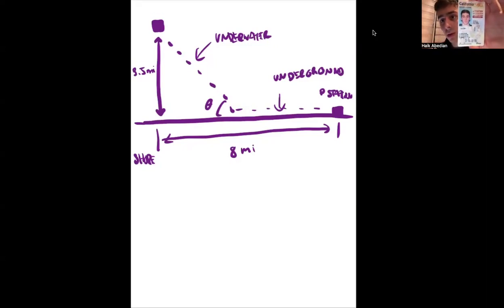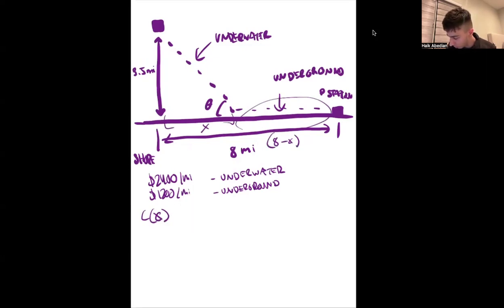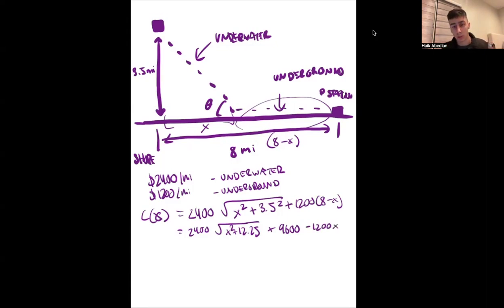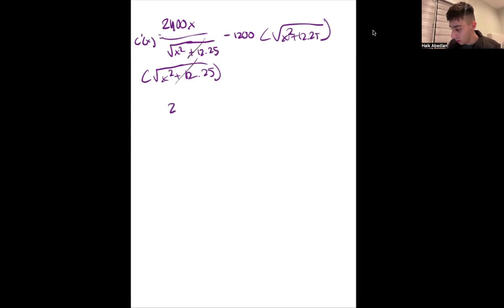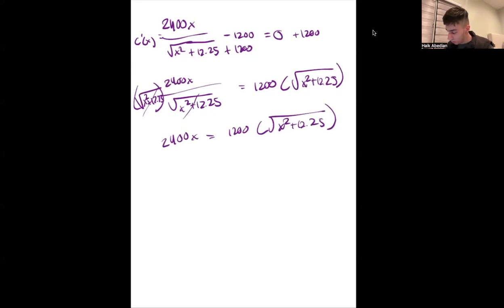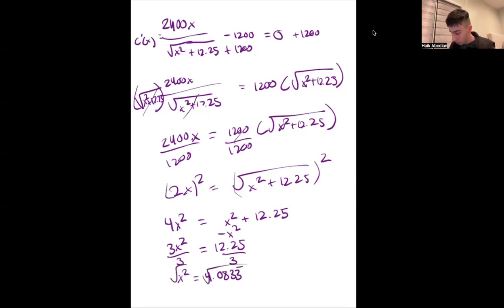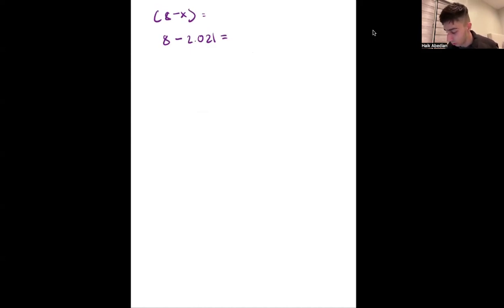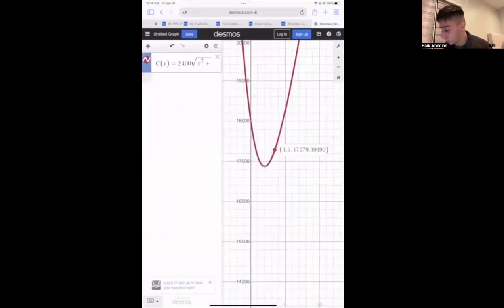January 31, 2025